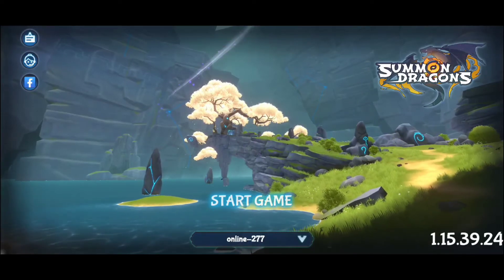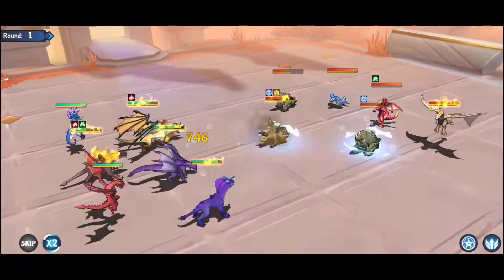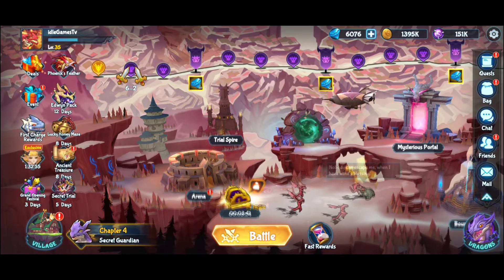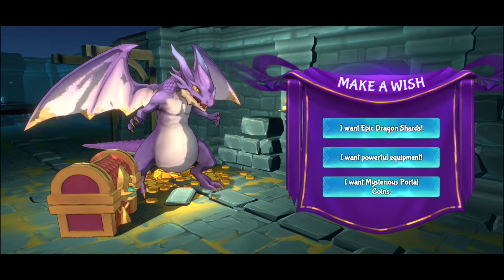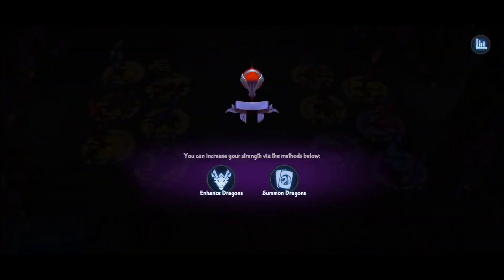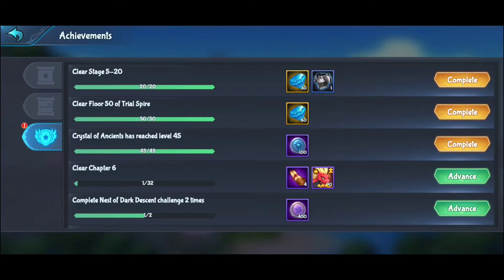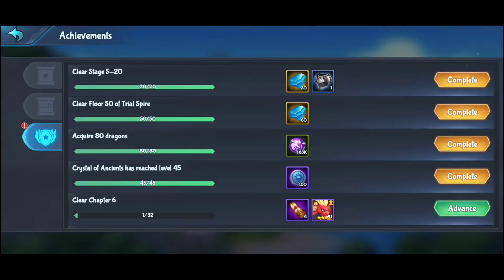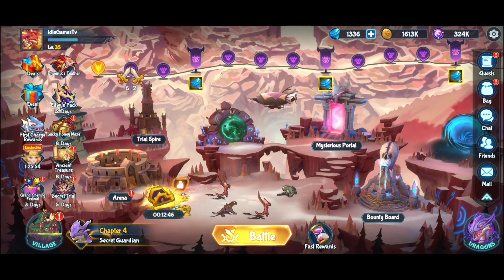Train YOUR Dragons in Summon Dragons, beginner tips, guide, game review, android gameplay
Summon Dragons, beginner tips, guide, game review, android gameplay is a video on android gameplay, for an idle game, with beginner tips and a simple tutorial.
Lets hope that this beginner guide for Summon Dragons Game will help you in your journey.

Let me know if you enjoy this Summon Dragons, and let us know if you think that Summon Dragons RPG is a good tower defense game.
In Summon Dragons RPG Game you will give you the chance to make money by leveling up your facilities. This video will be a simple review for a simulator.
The Summon Dragons RPG is an android game, that can be played horizontal on you mobile phone.
This video Summon Dragons idle RPG and gameplay, tutorial and guide is an android version for the gameplay of the game, so if you enjoy the video give Summon Dragons a try.
In Summon Dragons you have the possibility to watch some adds in order for you to advance much faster in the game. Also in Summon Dragons, you will be able to upgrade your crew in order to make more money. In Summon Dragons Game you will need to watch some adds, but check put the video with the android gameplay, beginner tips and tricks and see what adds are more profitable.
When you will reach a specific level, in Summon Dragons Game, you will be able to unlock a new zone for additional profit in Summon Dragons.
Summon Dragons RPG video is from my Lets Play Playlist, that you will find on the channel, where you can see lots of idle games for you to try and play on your Summon Dragons idle rpg Game video you will find game tips, review and tricks, but also the beginner guide, tutorial for Summon Dragons RPG Game Idle Simulator. Let us know your best tips and tricks for this Summon Dragons RPG game.
Hope you will enjoy Summon Dragons RPG Idle Simulator, beginner tips and tricks, guide, game review, android gameplay video.

Ready to take on the fantastic dragon game and collect various cute & powerful dragons?
Hatch unique hybrids, train them to your will, grow your collection, and prove your might to claim the title of top Dragon Master in the world!

GAME FEATURES:
- Dragons arrays collection
Summon and discover as more dragon unions as you can and evolve with multiple combinations. You’ll be surprised by the awesome tales behind the beautiful island!

- Idle rewards come your way
Grow & Train a powerful squad without all the grinding! You’ll enjoy entirely non-stop growths every time you experience . Treasure is just a click away!

- Rogue-like Dungeon Challenge
Venture deep in the hidden maze and discover the secret of ancient dragon souls! Every choice will affect when you loot glittering treasures guarded by bosses.

- Dominate in Global Arena
Build up your unique team to battle global dragon trainers in the ARENA for glory! Climb the Leader board for the best rewards!